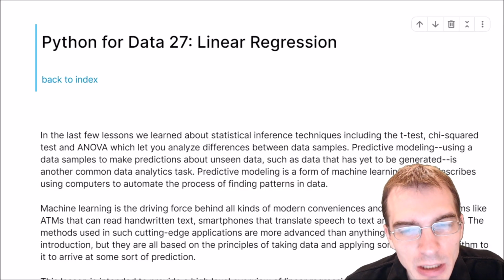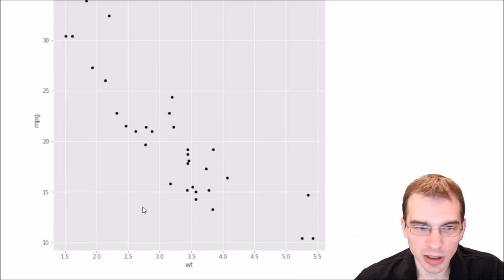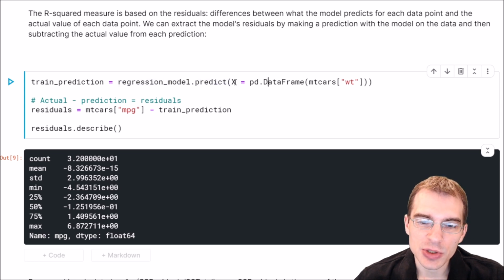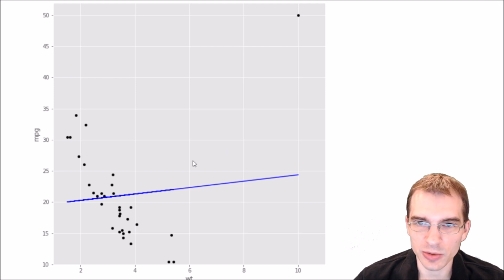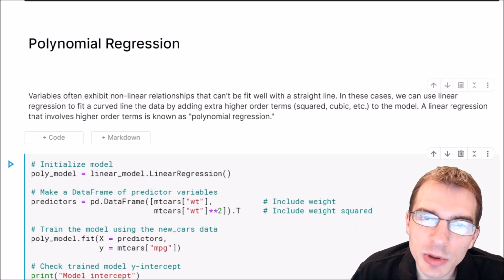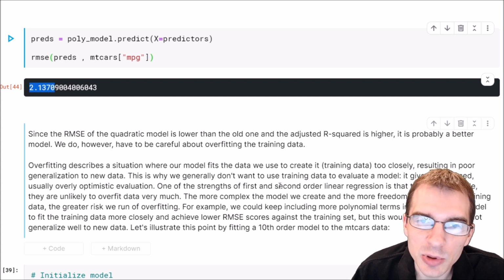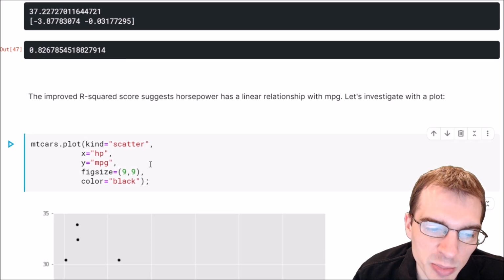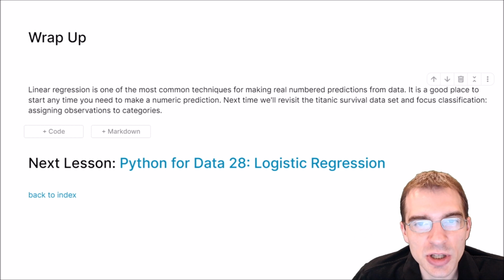Python for Data Analysis: Linear Regression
This video covers the basics of linear regression and how to perform linear regression in Python.